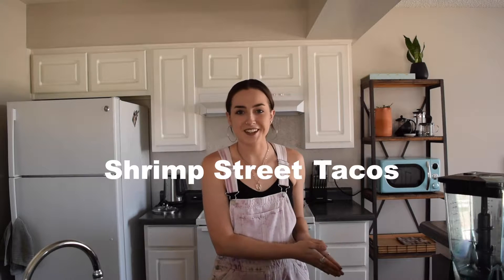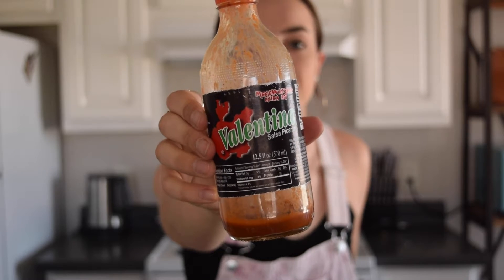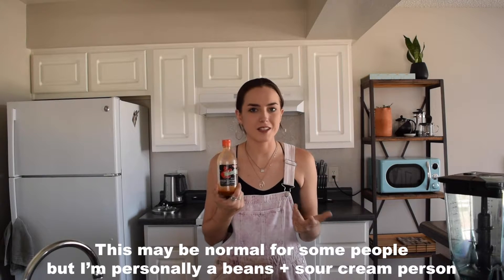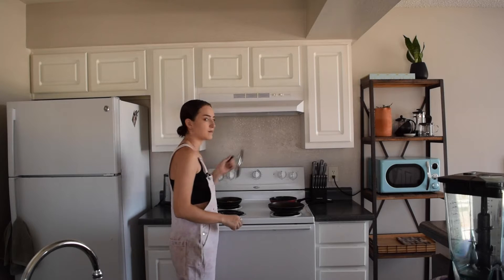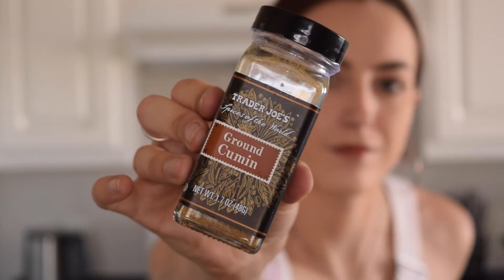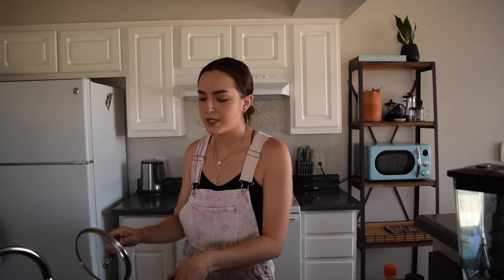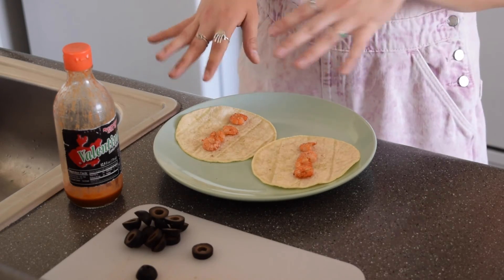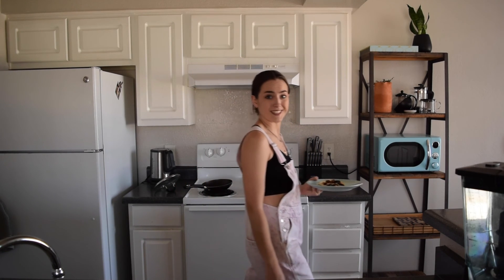Easy Shrimp Street Taco Recipe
As part of us bringing health and fitness into our channel, we want to share the occasional recipe with you!

and @gentleactsofkindness on Instagram

Listen to our podcast on any of your favorite podcast platforms:
"Dare to Explore the Gospel"